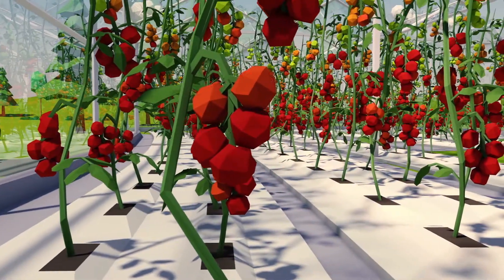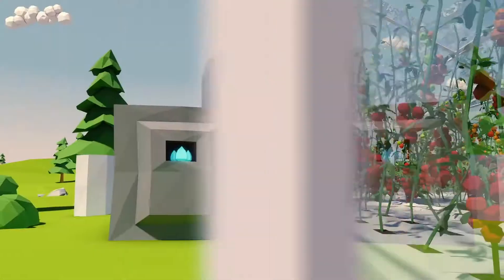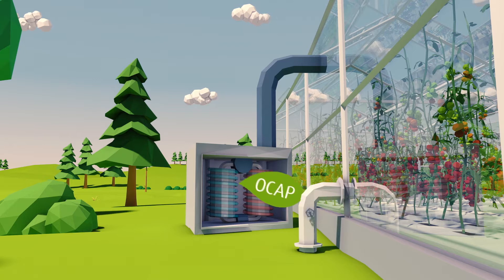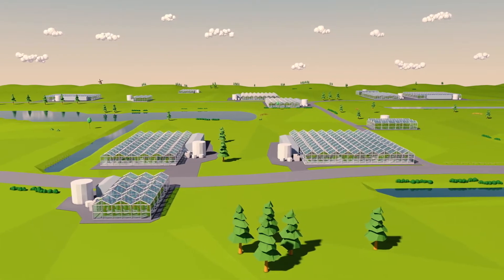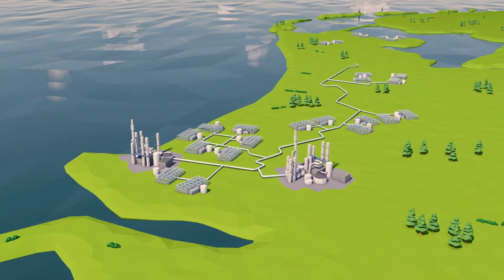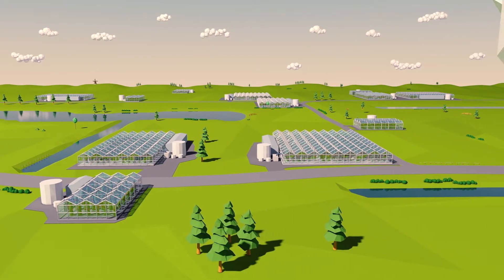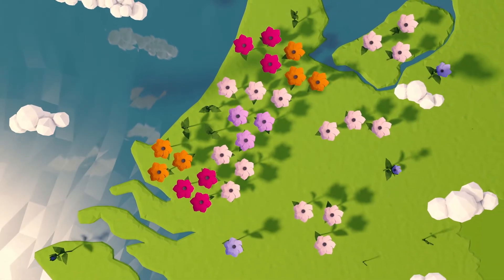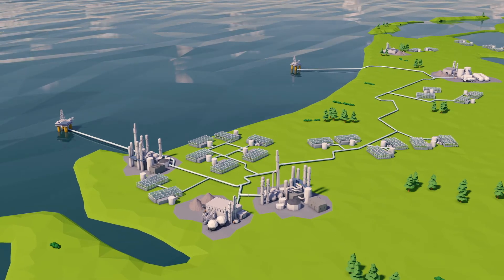OCAP CO2 reuse (English)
Long HQ